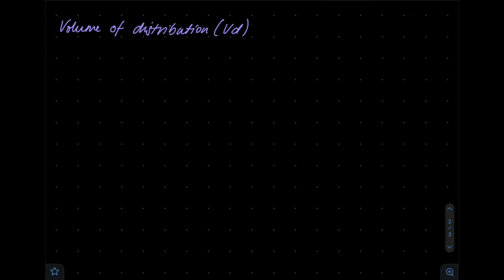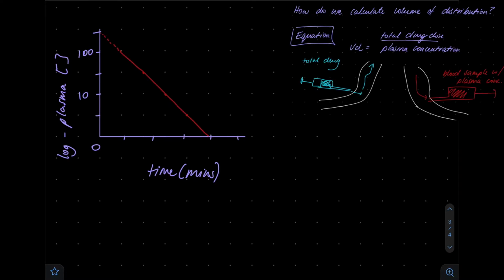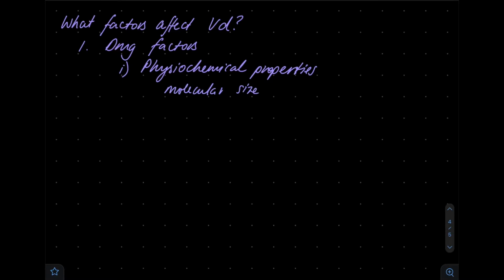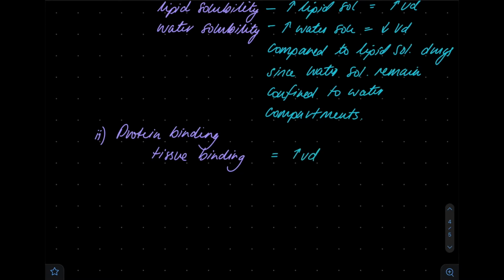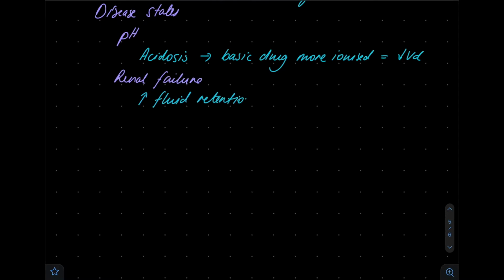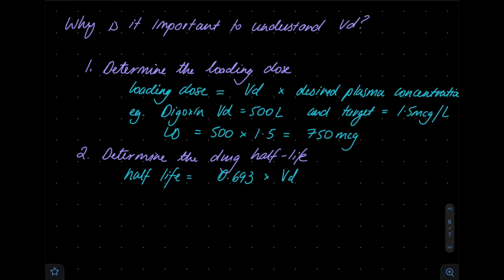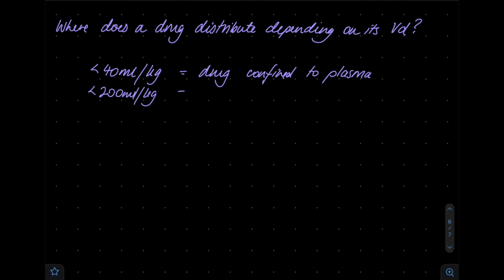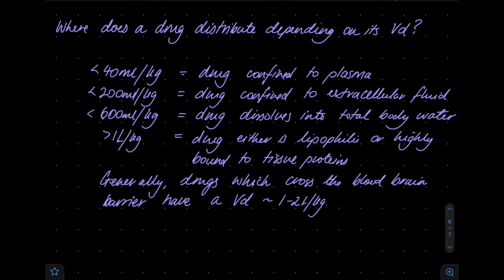Volume of Distribution for Drugs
We cover the definition for volume of distribution, its equation and how it is measured.  We’ll look into the factors that determine volume of distribution and the clinical implications of volume of distribution such as getting an estimate of where the drug has distributed to in the body

For more information on this video, here are my notes to help answer questions for the ICU CICM and ANZCA Primary exams